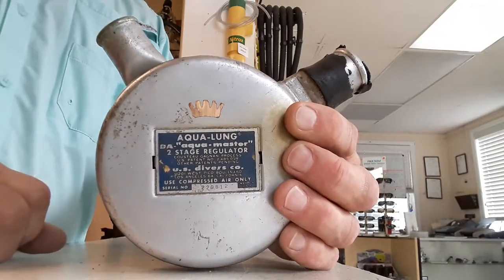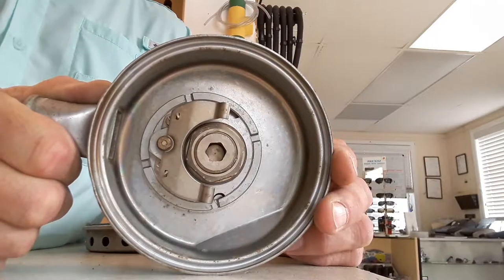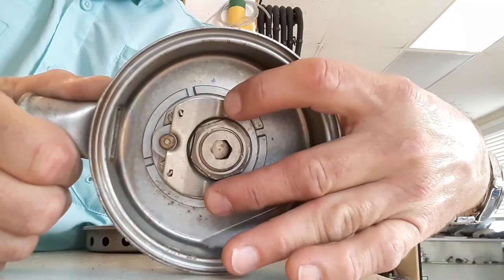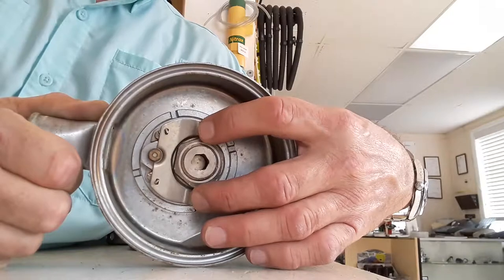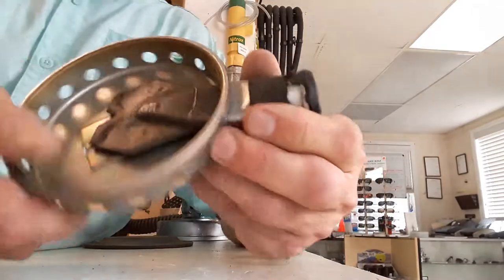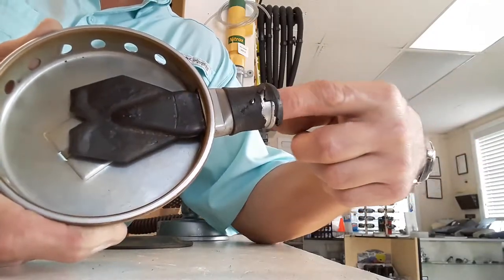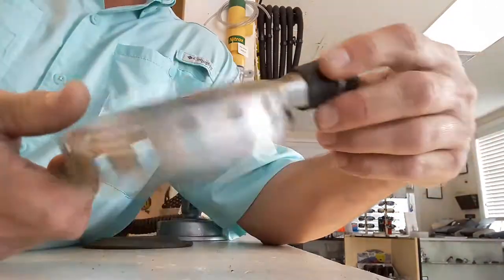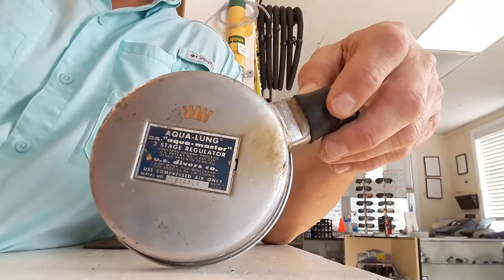Double hose scuba regulator follow up